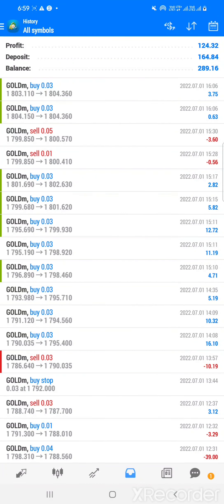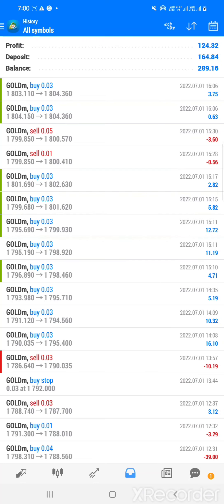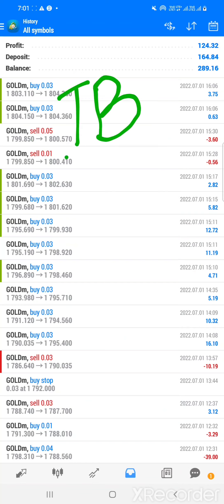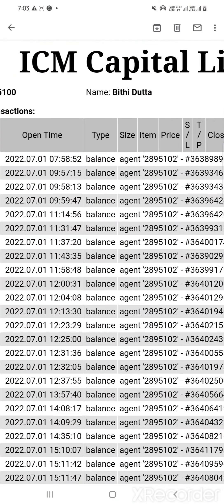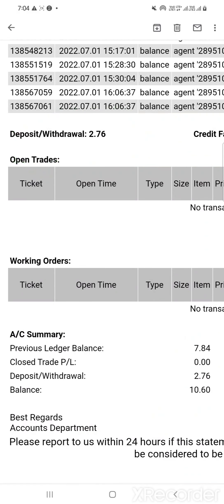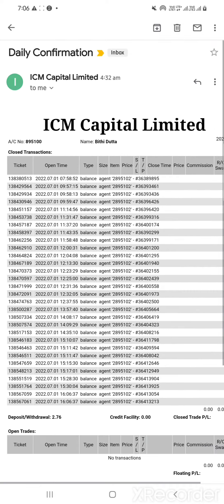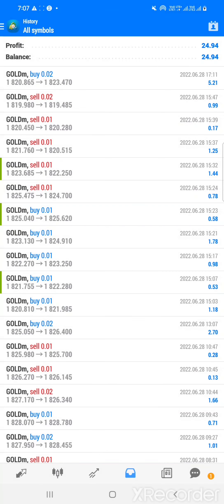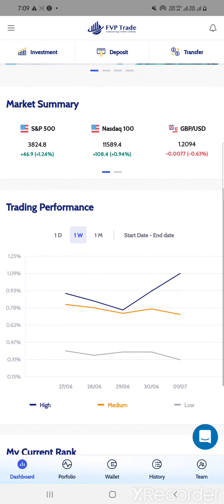PROPER GENUINE WITH PROOF REVIEW OF FVPTRADE || SCAM ??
A proper genuine review of income procedure of FVPTRADE with knowledge of proofs on how to generate income in FOREX market.